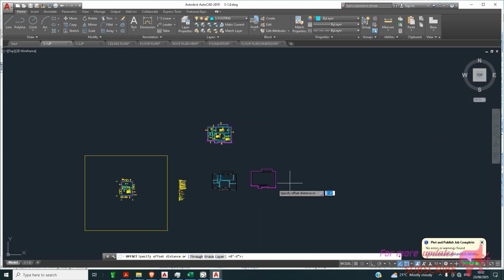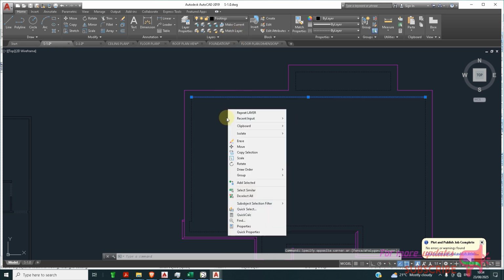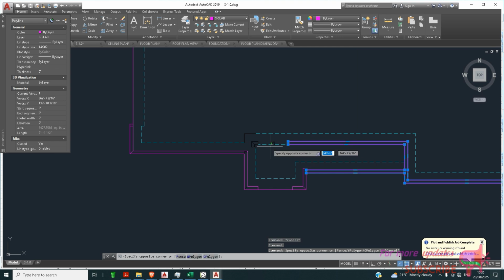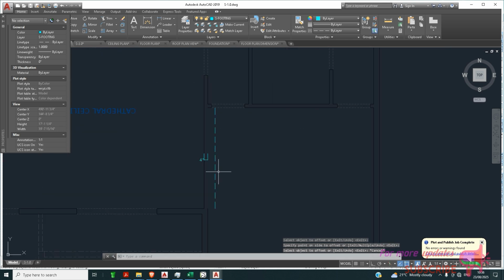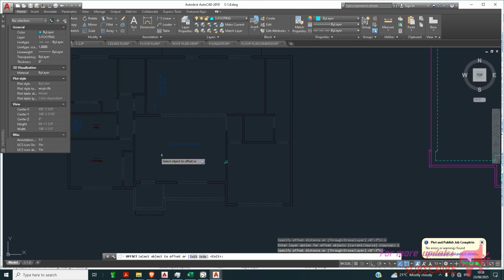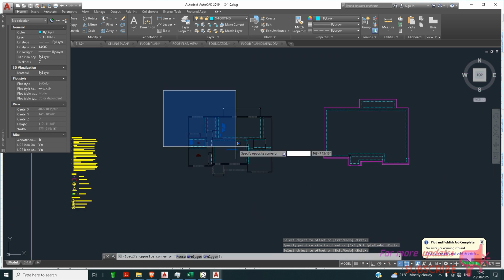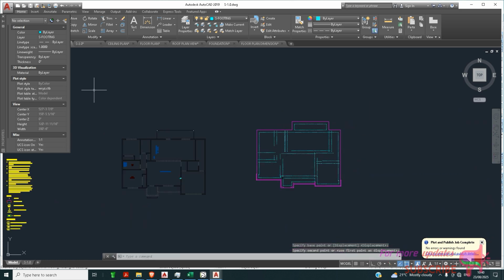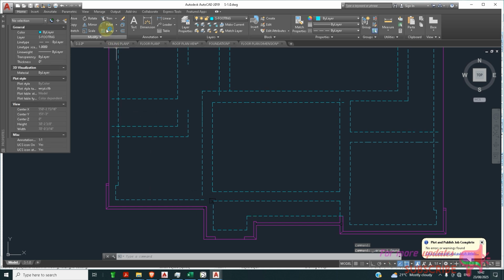How to Offset While Working With Layers in AutoCAD.